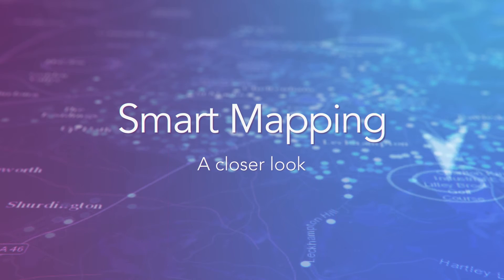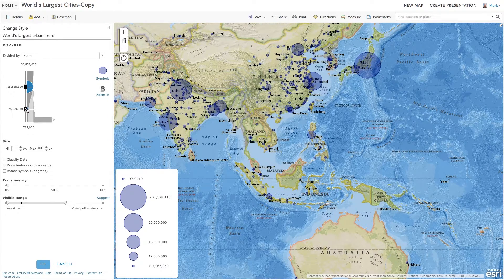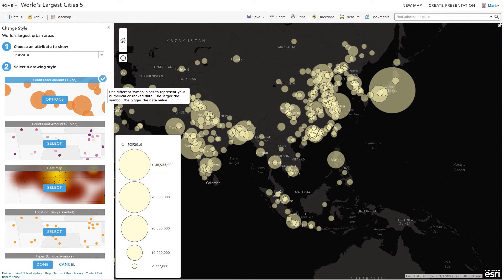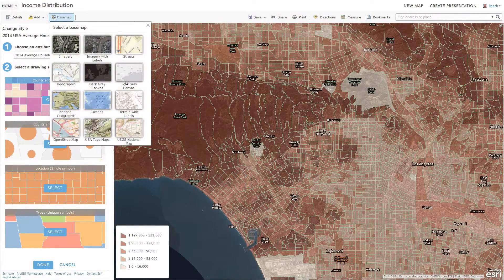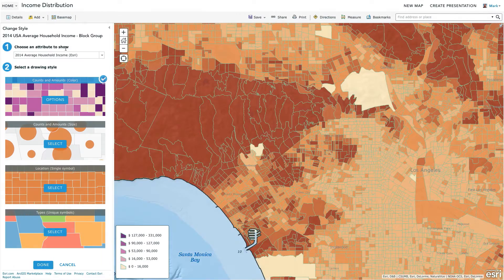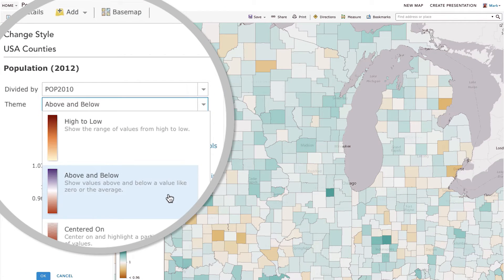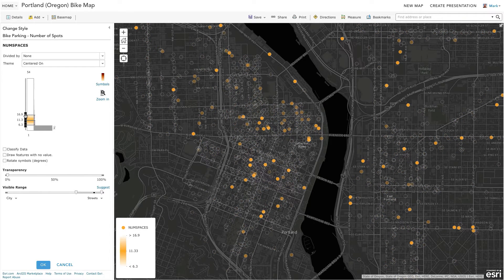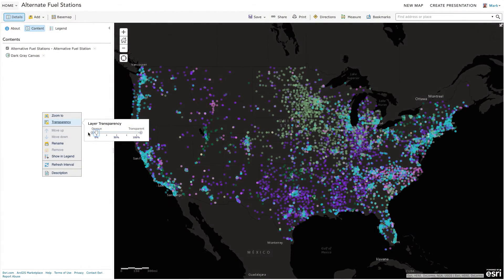Smart Mapping – A Closer Look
Using our new data-driven workflows and intelligent defaults, smart mapping makes it easier to uncover the stories inside your data.